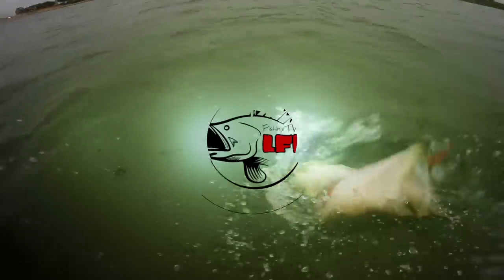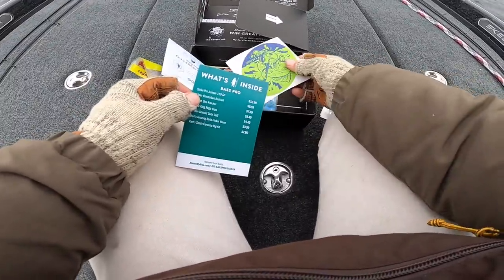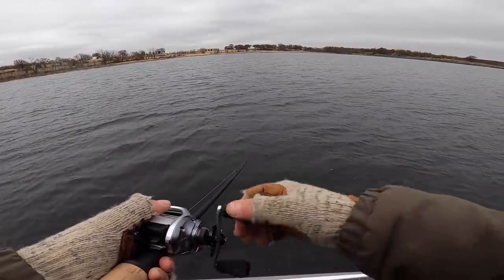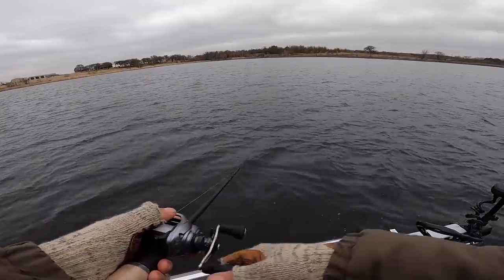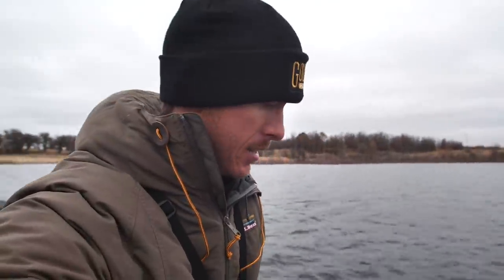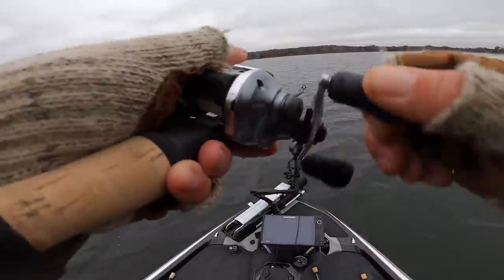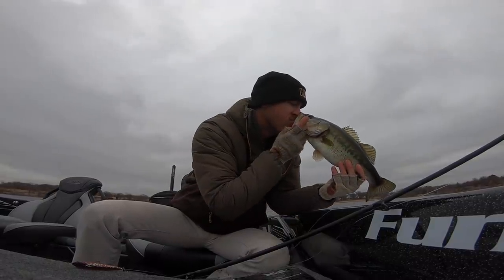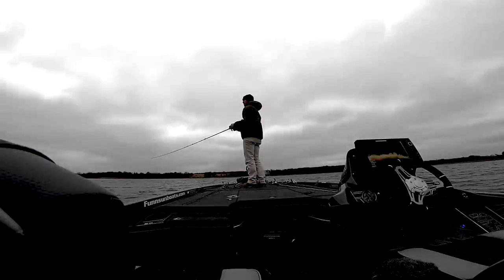Cold Water Bass Fishing (AMAZING REACTION BITE!)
→ Sign Up for MTB for as low as 5$ - Use Code MONDO

We are going fishing on a grass filled largemouth bass lake today and using a few lures that are designed to catch fish in cold water. I'm showing how to work these lures in cold weather to get the most bites as well as some other bass fishing tips I've learned during the years of fishing in fall and winter.